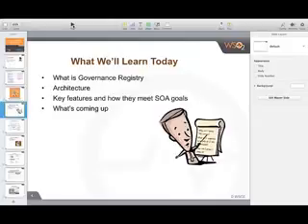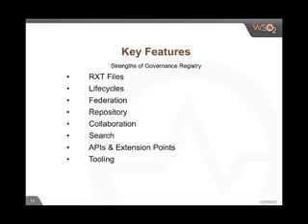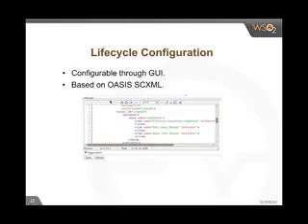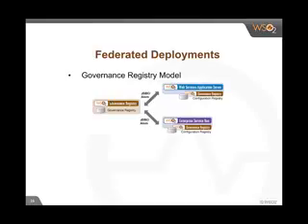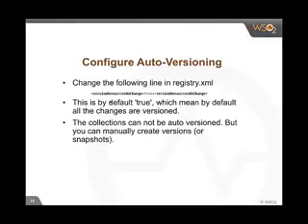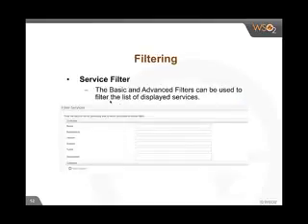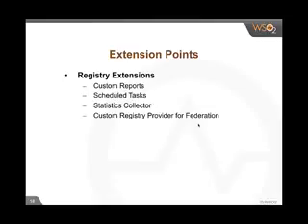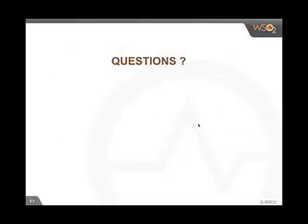Introducing the WSO2 Governance Registry for SOA Governance Thursday, June 26, 2014 WSO2 Inc